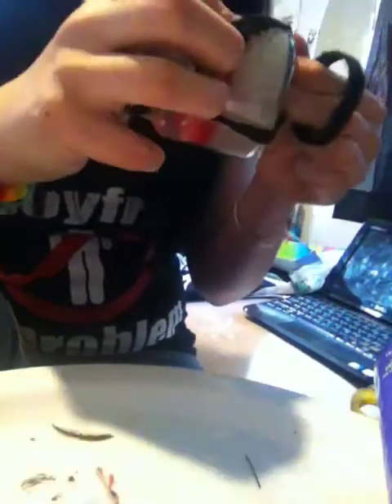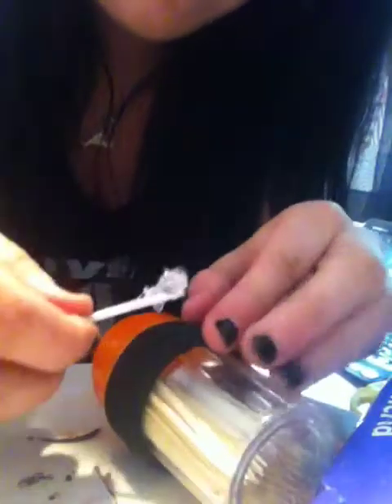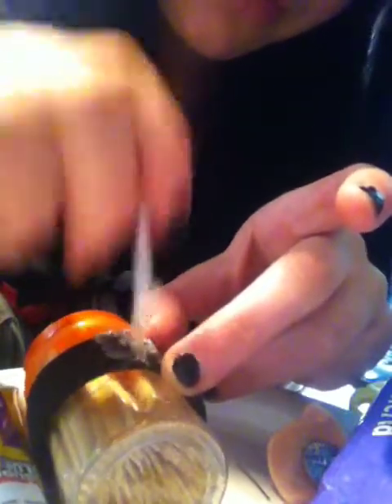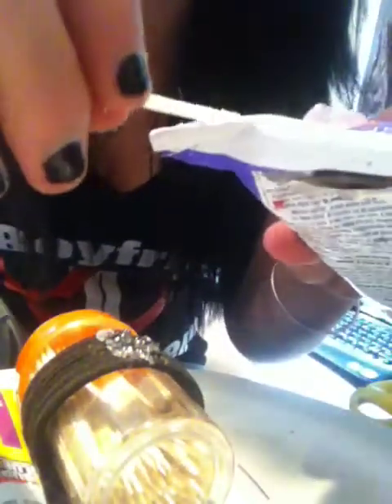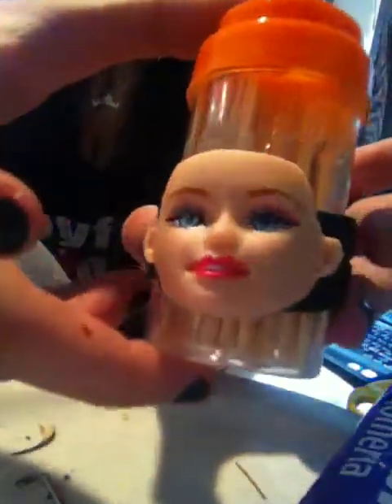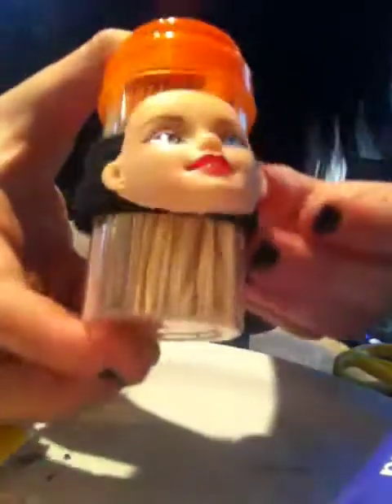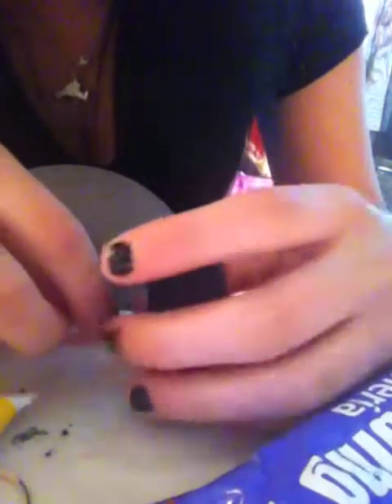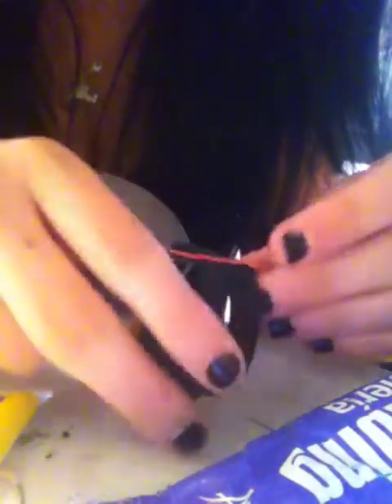How to barbie doll face braclet part 2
finaly up! lol srry it took so long! this is part 2 so yah :-) hope you like it!